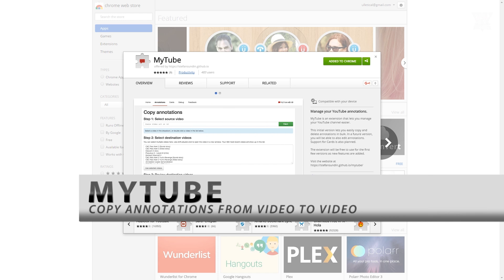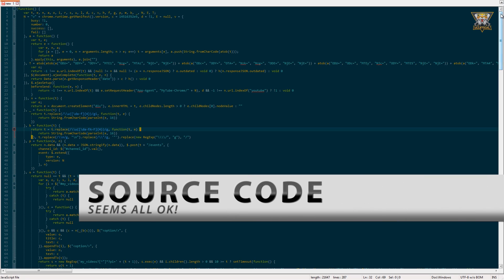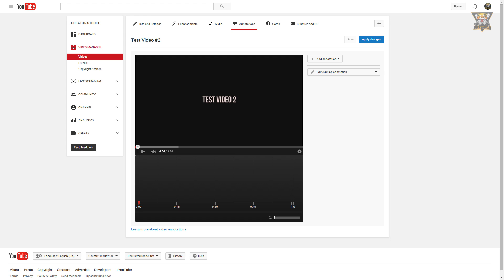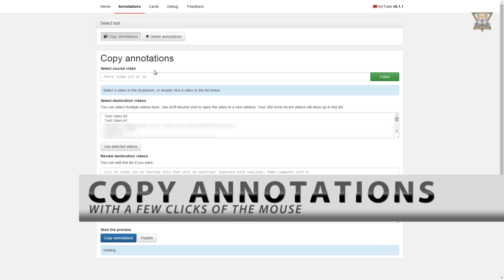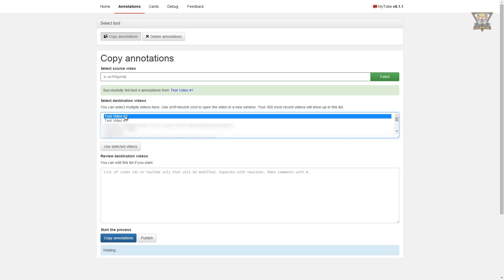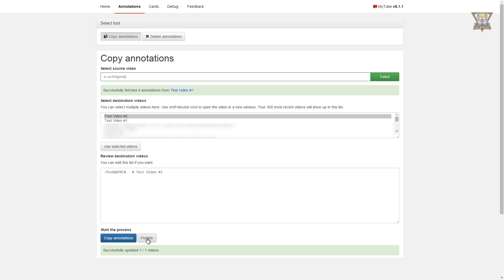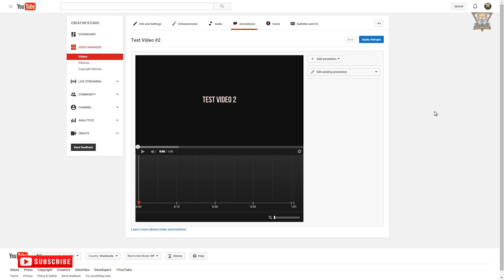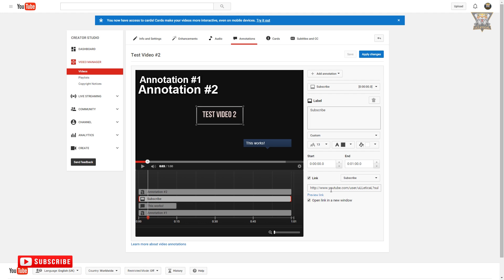HOW TO | Copy YouTube Annotations - The Easiest Way!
▼▼▼ ⇊ More ‘classified secret’ information down below ⇊ ▼▼▼

■ Video Description:
● How to copy YouTube annotations, from video to video in the most easiest way possible.

- uLLeticaL